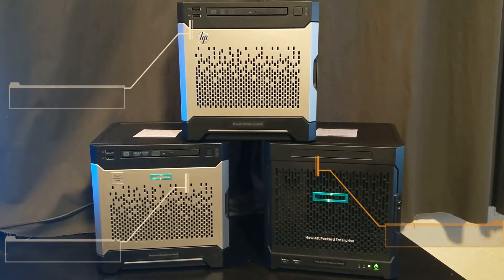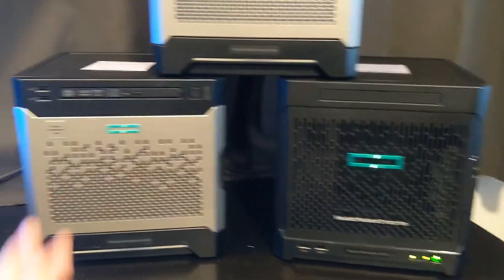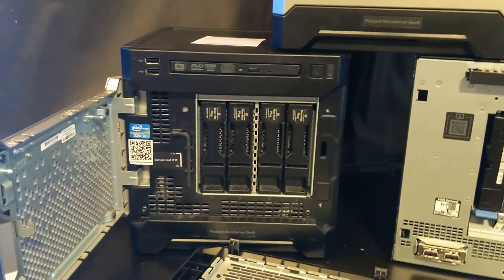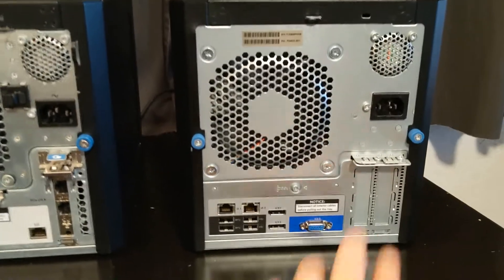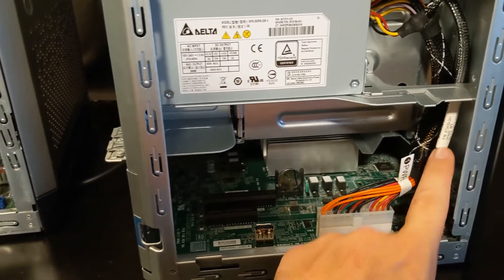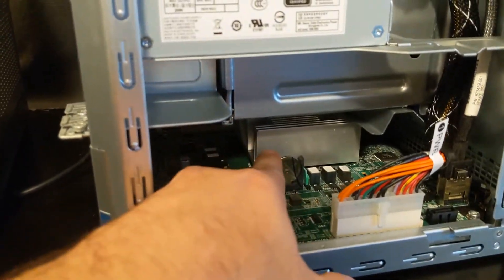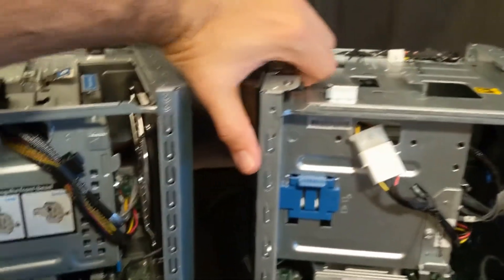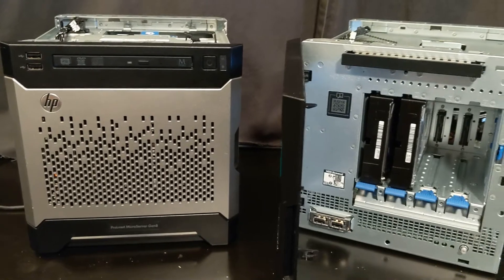HP Microserver Gen 8 vs Gen 10 | Full Review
In this video I will show you both the HP Microserver Gen 8 and the gen 10 server. What both have to offer as far as ports, hard drives, cpu and what's the max memory I can upgrade these too.

==Hardware/Parts in this video or that I recommend==